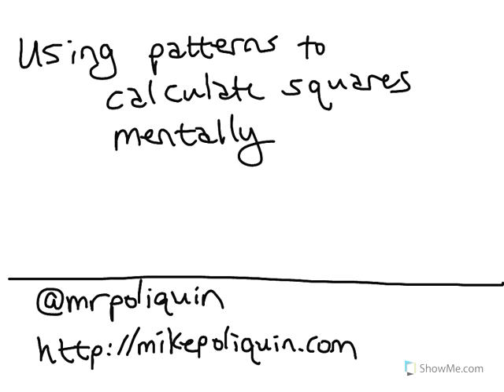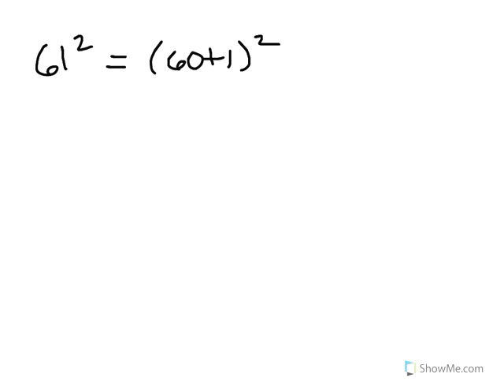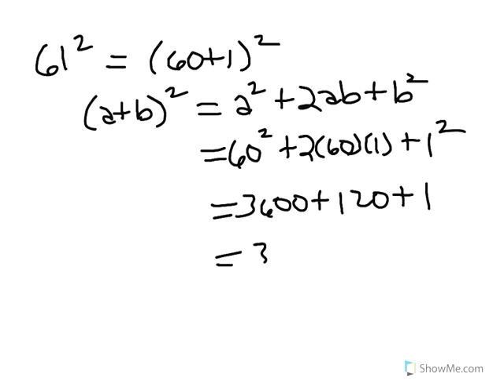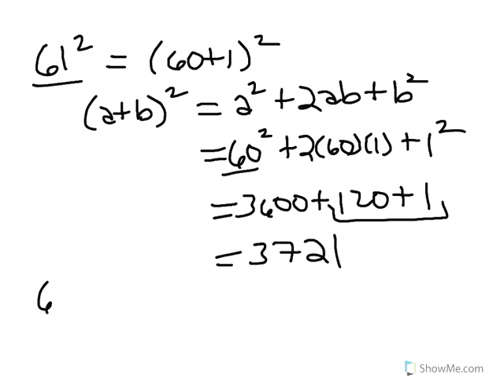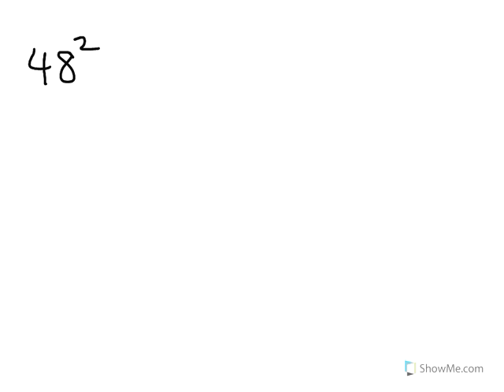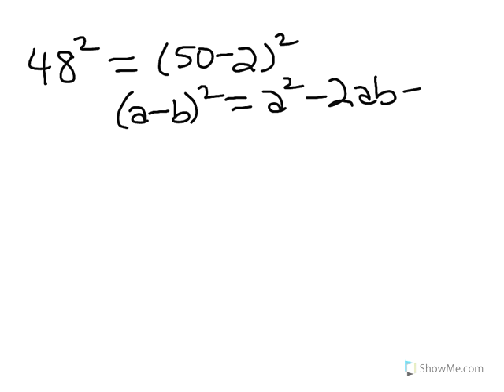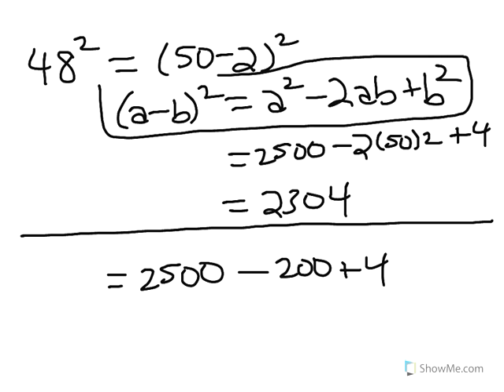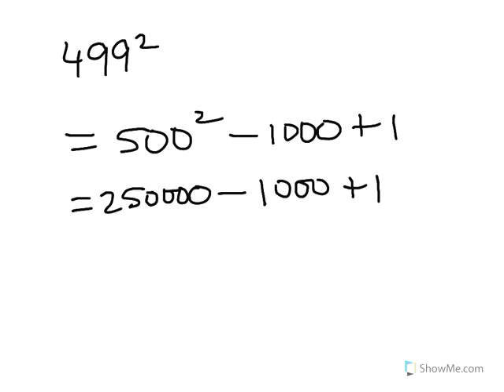How to Algebra: Polynomials - Using Patterns to Calculate Squares Mentally